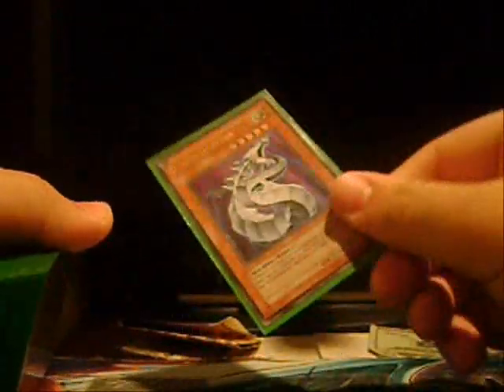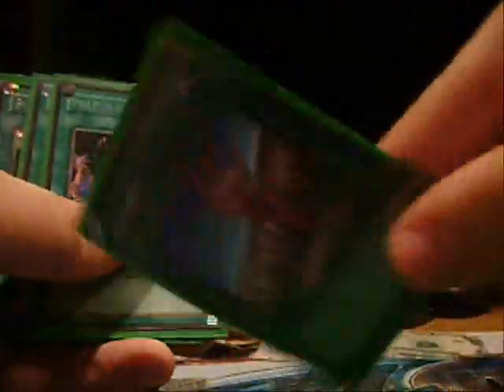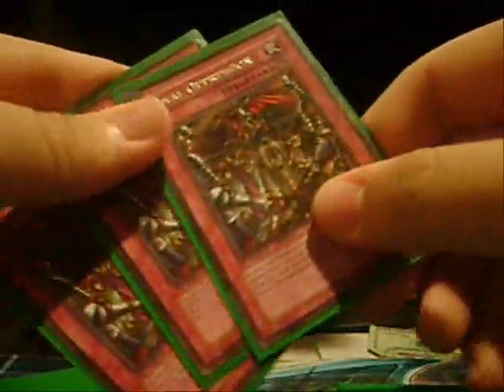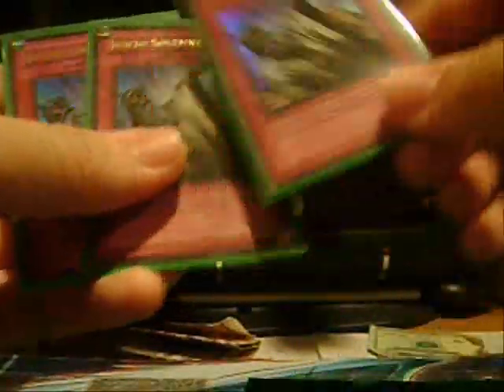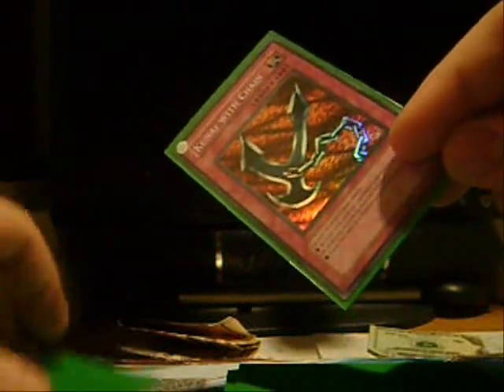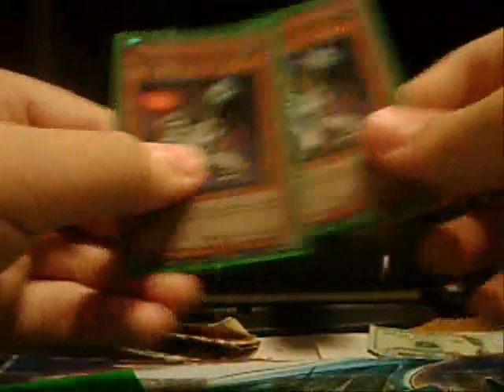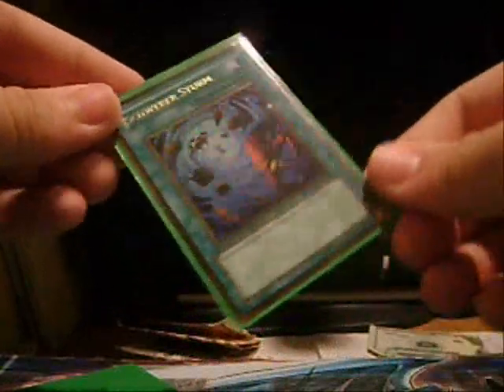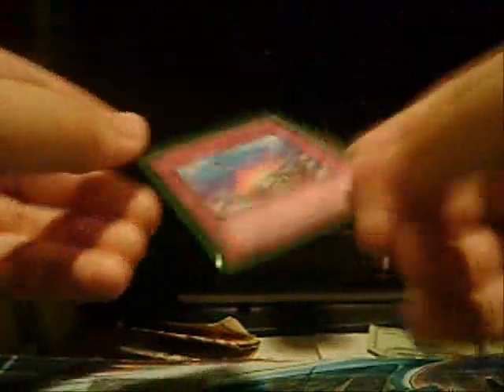Gadgets For 6-27-09 Reggie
Here is my gadget deck for Niles 6-27-09. The deck went 2-2 loosing to gladiator beast first round which I was not prepared for. Oh Well!